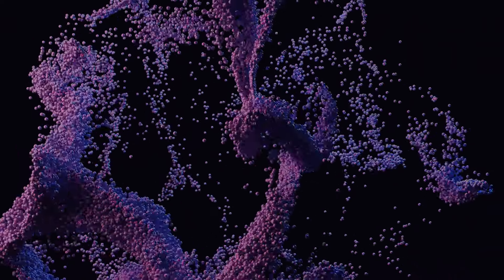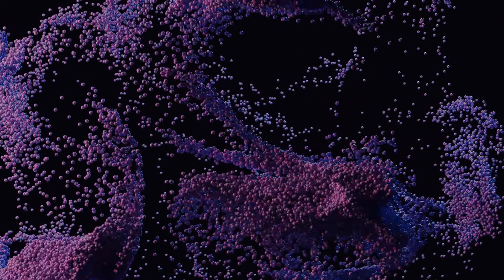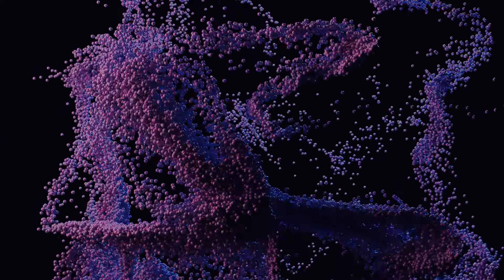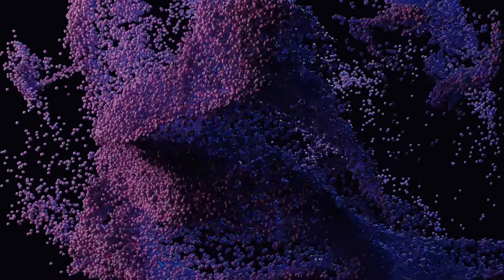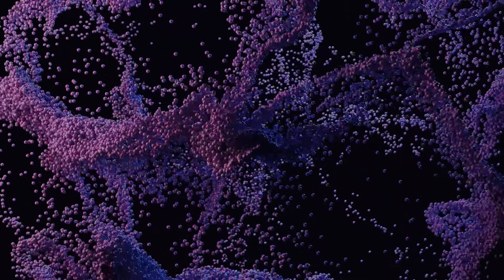James Heather - 'Hidden Angel (Hackney Road Studio Session)' (Official Audio)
feat. Roger Robinson, Peneleope Trappes & Specimens

Lyrics by: Roger Robinson
Producer credits: James Heather  / Sean Woodlock
Engineer: Sean Woodlock
Featured/Primary Artists: Roger Robinson, Penelope Trappes, Specimens
Composer credits: James Heather
Mixed by: Sean Woodlock
Mastered by: Max Gilkes

Hidden Angel (Hackney Road Studio Session) Lyrics

I am neither God
Puppeteer
Nor fate
Note how bruised the clouds
How blue the sky
Strange, how all things gather to a moment
Yet these moments make our lives

The pain you feel in your body
Will let you live
But what of its impact?
Your twisted body, your riddle being solved by yourself and those around you
The ones looking on saying “thank God it's not me”
The ambulance driver, the medic, your parents, your partner
All will be changed in this moment
You look back now and they’ll be times you think back on this and wonder what's your purpose?
And wonder why you, why now?

There’s something calling making sense of it
A tone, a melody
The blunt force will be nothing compared to how you should live
Knowing death whispered at your shoulder
I can save you, but I cannot change you
That's why God has given man the gift of will

My tracing paper visage has been assigned to you
So you will live
The darkness you're fading into is not your death
Do not worry
Everything falls into this moment
But what life shall you live now?
What grace is given?
What slights forgotten?
Will you still fear the world
Now that you have been 100 breaths short of your death?

I'm not going to lie to you
You're going to hurt
There will be discomfort
There will be pain but don’t let that be the rest of your life
Don't let that be your life
A flatline heart survived should not mean a flatline of spirit
Do not grieve as if there's nothing left for you
What now shall you embody?
Make sure you love your new self now that the old one has died
Now breathe, breathe, breathe and relax
Breathe, breathe, breathe and relax

You are alive
You are living
You shall live
You shall be renewed
You shall be new
You shall be as you
You shall be as you knew

Roger Robinson, Aug 8th 2023